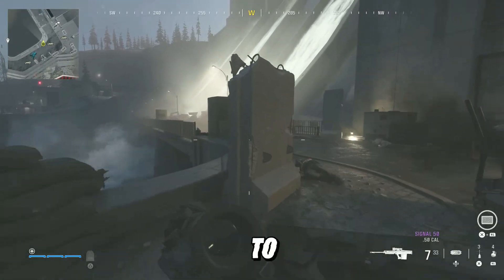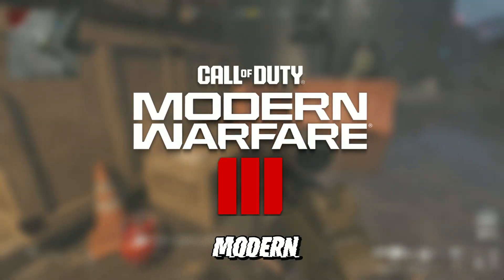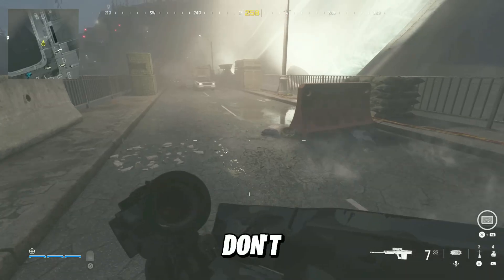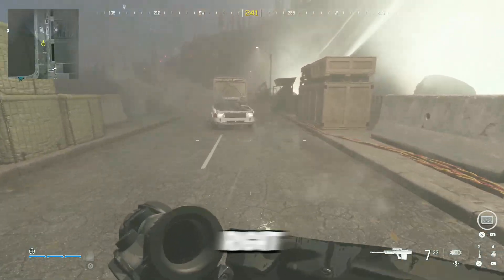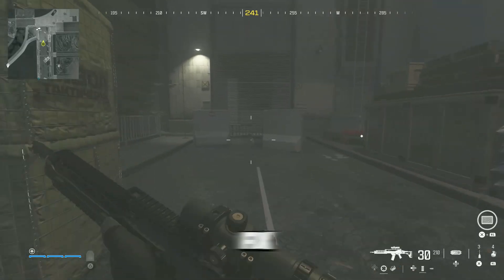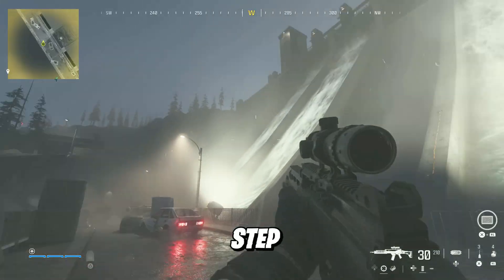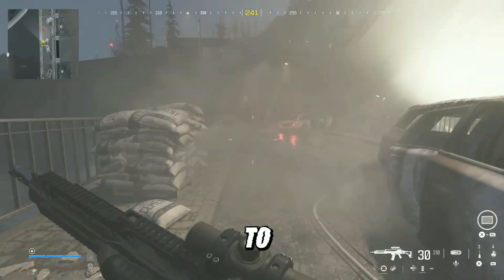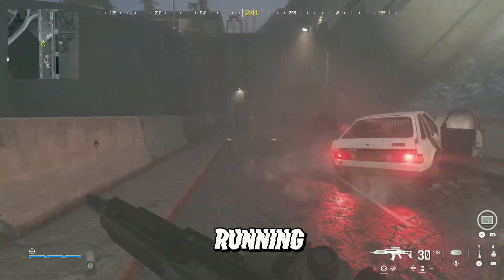Fix Call of Duty Modern Warfare 3 Direct X Error (2025) | COD MW3 Crash Fix on PC ✅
Title : Fix Call of Duty Modern Warfare 3 Direct X Error (2025) | COD MW3 Crash Fix on PC ✅
🔽Download Links🔽

PC Spec's
Processor : Ryzen 5 5600
Motherboard : Msi B450m A-Pro Max
Gpu : XFX Rx 6600xt
Ram : Delta T-Force 16gb
PSU : Corsair TX750